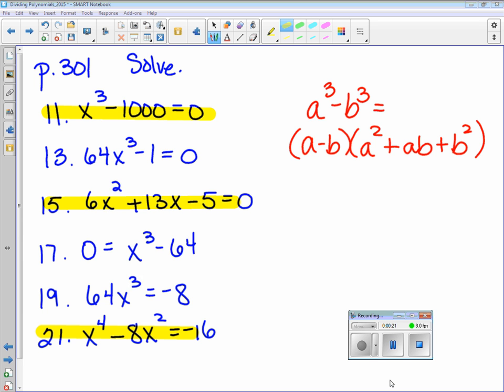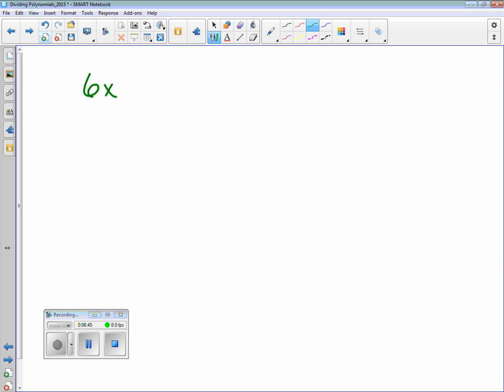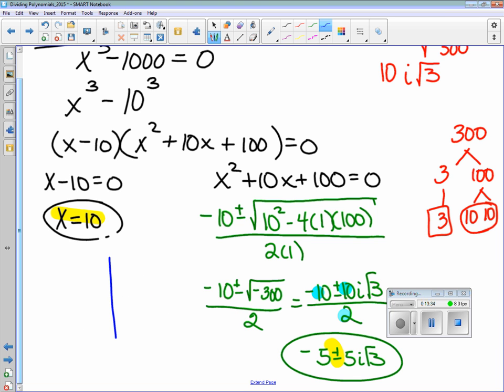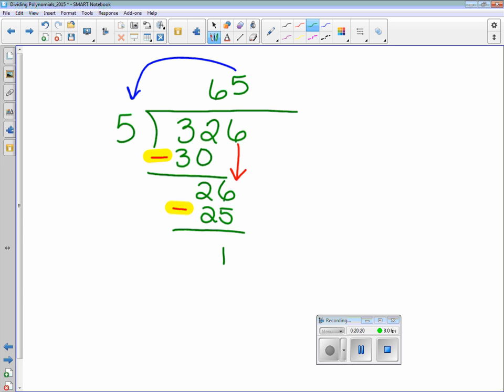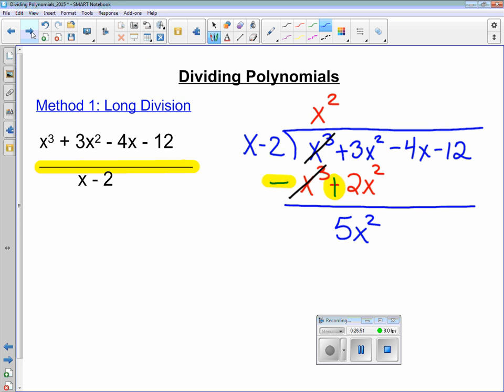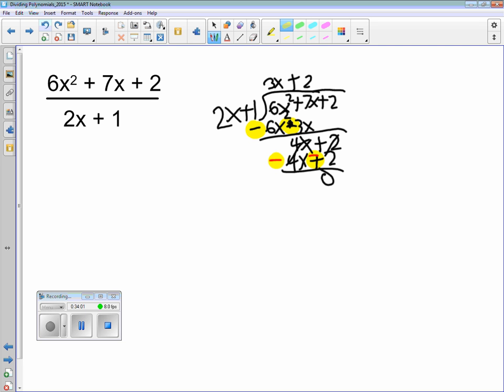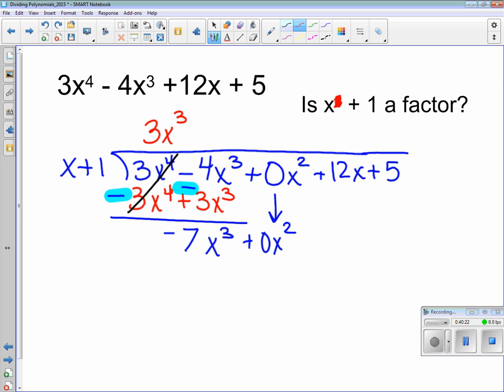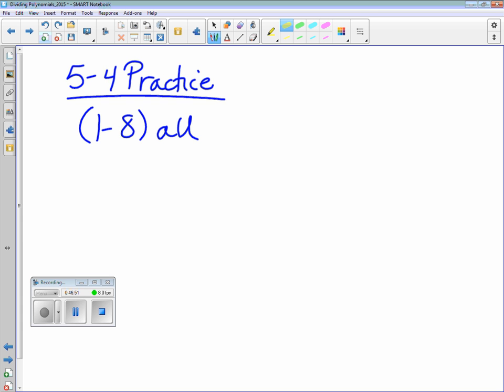DividingPolynomials January07 2015